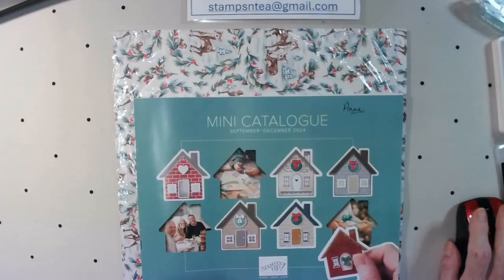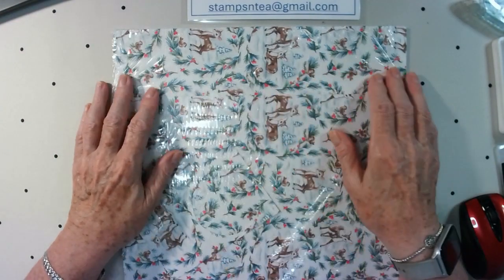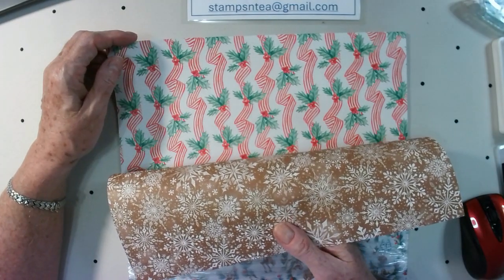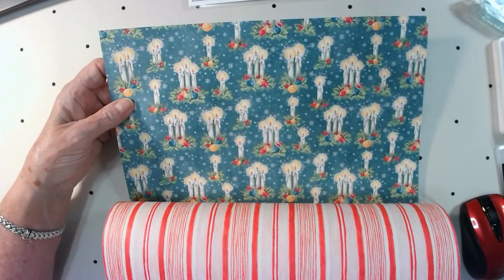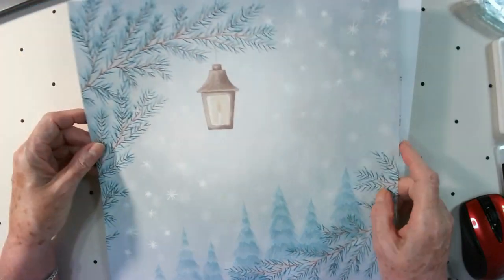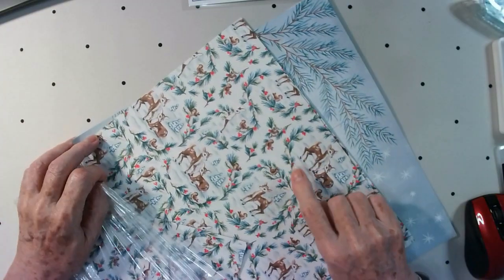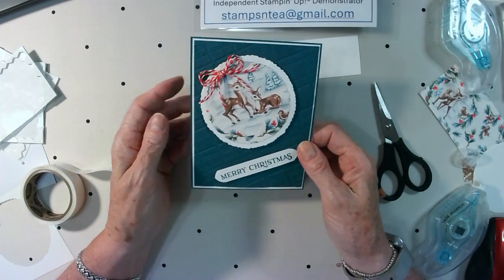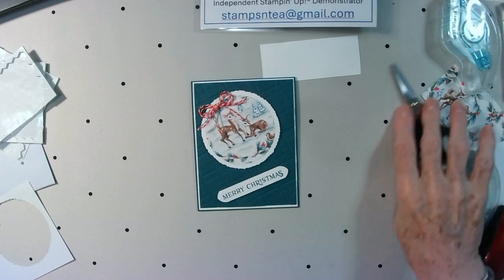Aug 26, 2024 Everything's Wonky